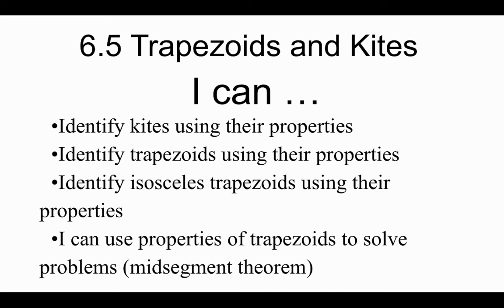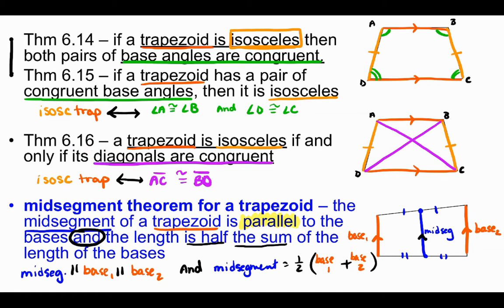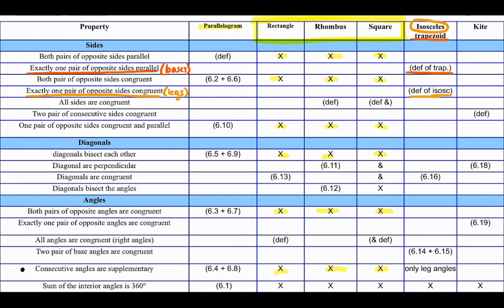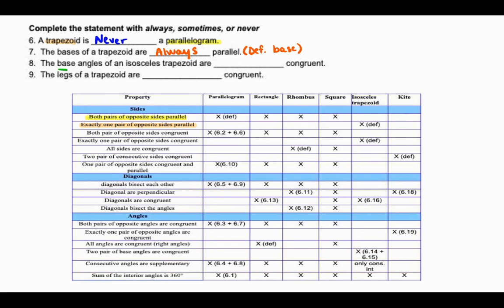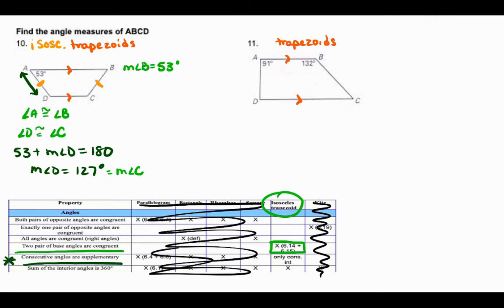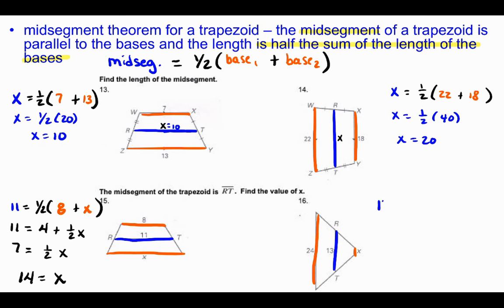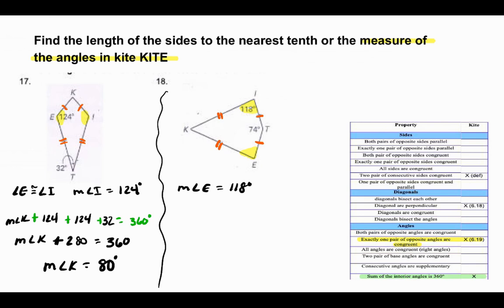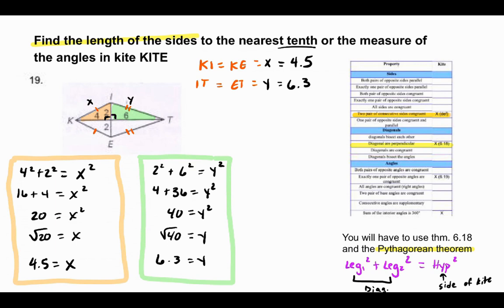7.4 trapezoid and kite notes and examples